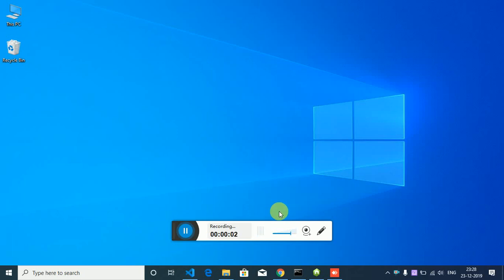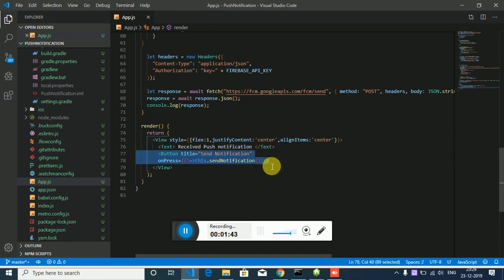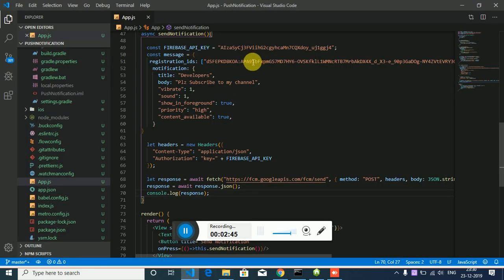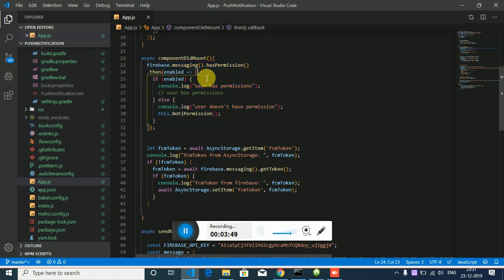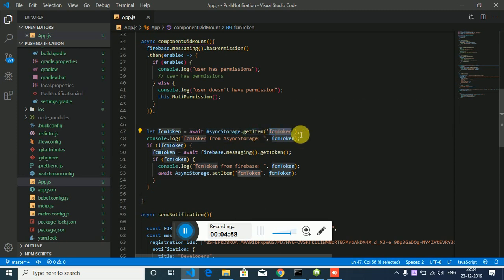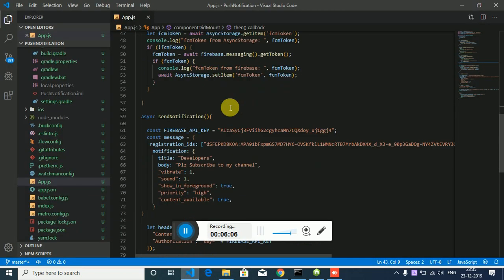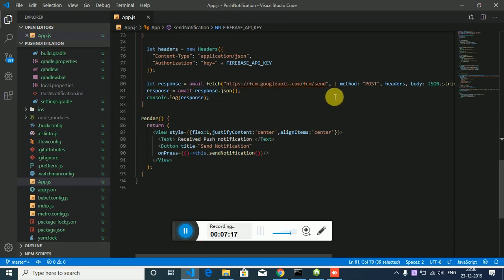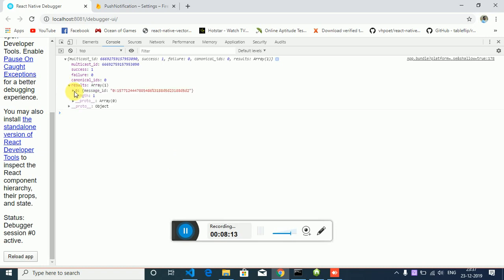Send Push Notification using Firebase in React native !!!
Send push notification from one device to another device or to a specified user using Firebase in react native using REST API. It's easy to implement in react native. I hope you will like this video.  I will try to make more helpful videos in the future.